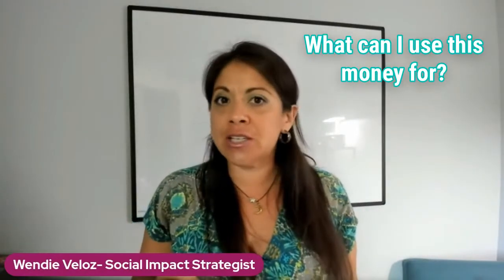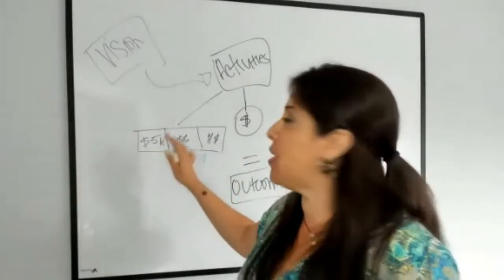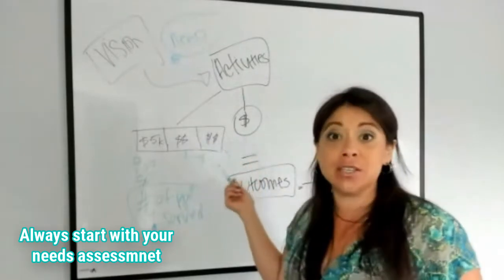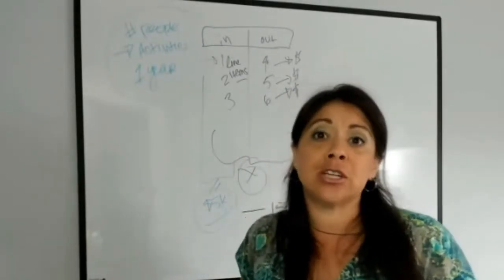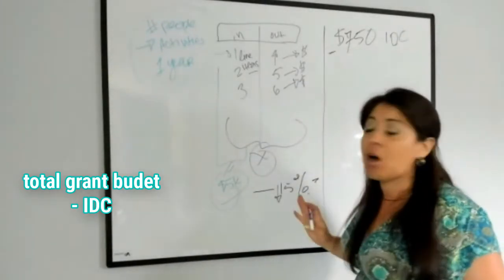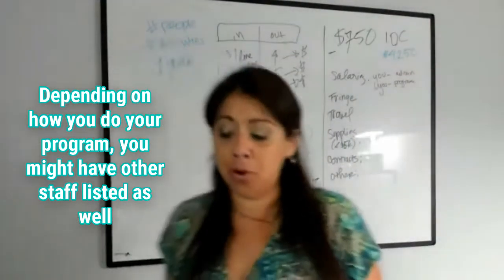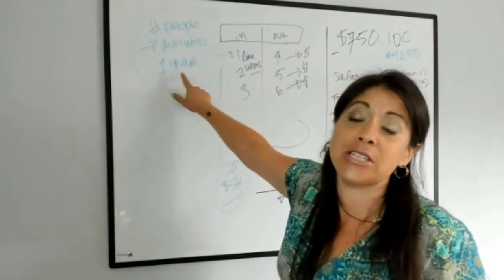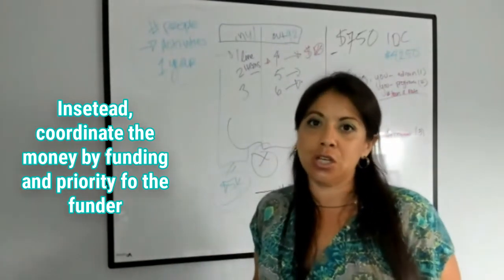My Easy Method to Create a $5K Grant Budget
Creating a grant budget from scratch is challenging. Use my easy method to create a grant budget by understanding some basic principles of budgeting and the priorities of your funder. When you are writing a grant, you will develop a budget that aligns to the programming you intend to do and the outcomes you want to achieve. You must make sure that the needs of the people you serve are actually being met by the programming you do. If your funder is looking to fund a small portion of a project, this method will help you determine what you include in your budget narrative for each funding stream. Braiding funding can help make your project more sustainable and successful, this method helps you avoid wasting grant funds.

00:00 Grant budgeting simple $5K
00:37 Marker- Navigating Grant funder requirements
02:07 Marker- What can I use this money for?
03:22 Marker- What are grant reviewers looking for?
05:20 Marker- How many people am I serving?
06:22 Marker- How to calculate your entire project budget
07:17 Marker- I need money for these activities
10:00 Marker- How to calculate indirect costs
12:10 Marker- Cost categories
12:47 Marker- Help! I'm a solopreneur!
13:11 Marker- Budgeting for multiple years
15:06 Marker- Budgeting for multiple funders

Level up your social impact venture or business in my Level Up Accelerator